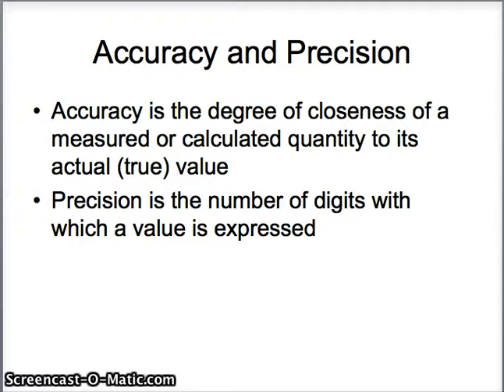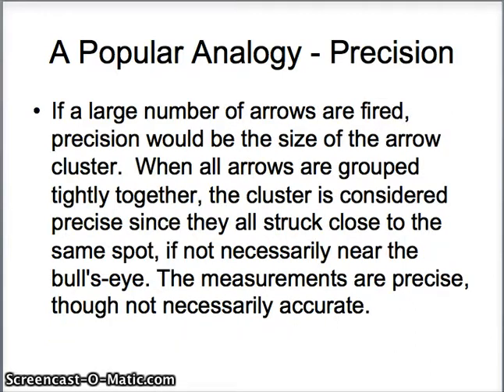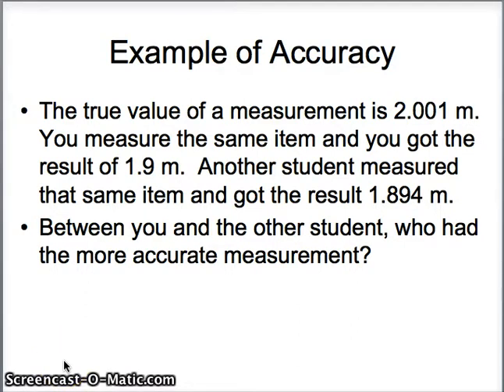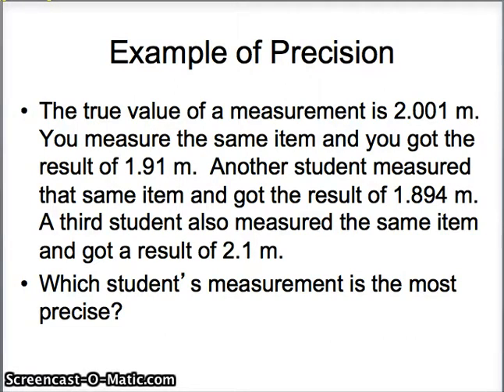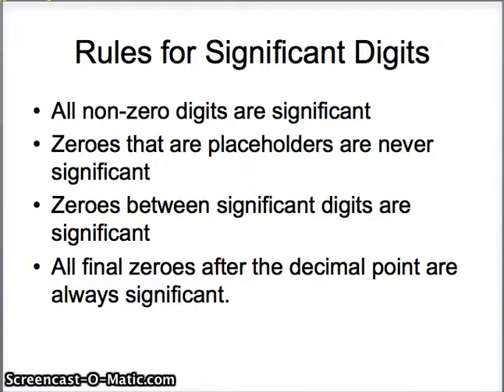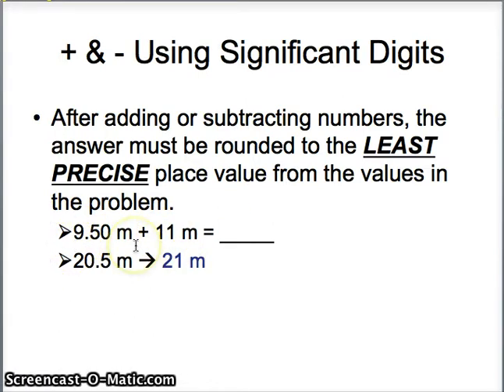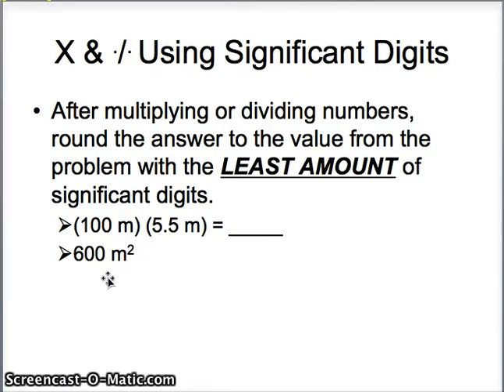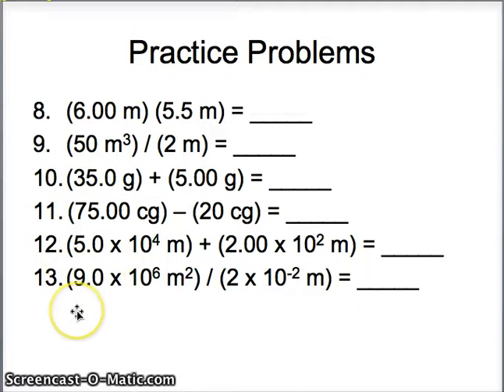Sigificant Digits Lecture